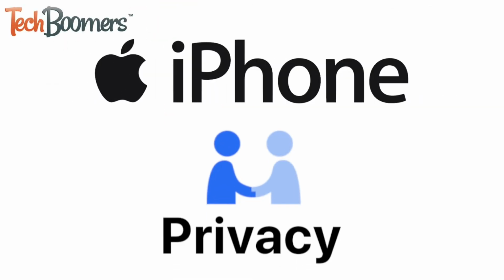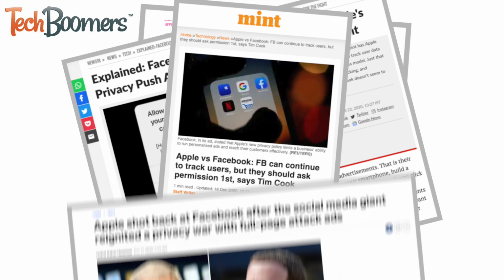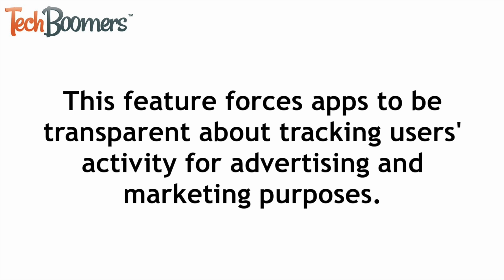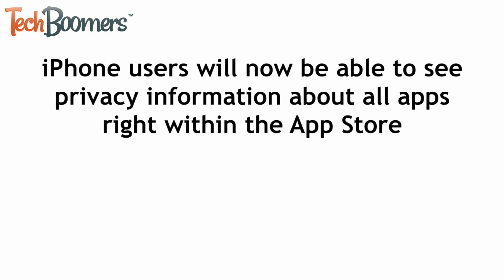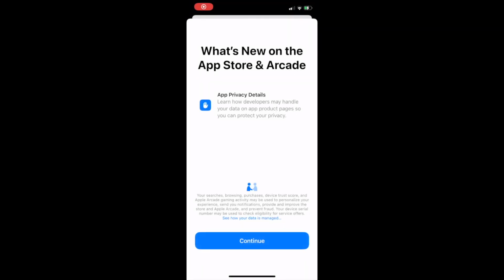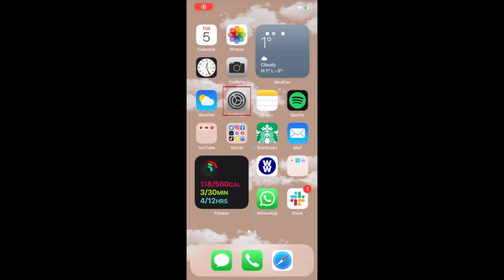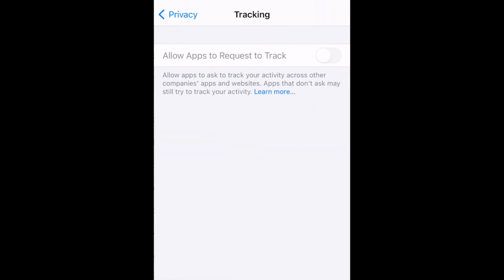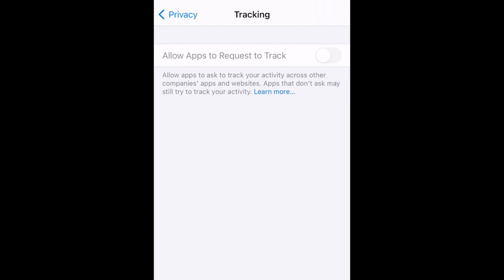New Apple iOS Tracking Transparency Policy for User Privacy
Apple has introduced a new privacy feature that forces apps to ask permission in order to be able to track their users activity for advertising purposes. Watch this video to learn about this new policy, news about its release, and how to disable activity tracking requests from apps on iOS.

You may have seen some recent news articles about conflict between Apple and Facebook over new privacy features Apple was rolling out. The new privacy feature forces apps to be transparent about tracking their users’ activity for advertising and marketing purposes. Many app developers were upset by this new policy Apple is putting in place. Facebook is one of many hugely popular apps that rely on being able to track their users’ activity for better ad targeting, marketing information, and more.

Facebook even went so far as to take out full-page ads in the New York Times, Washington Post, and Wall Street Journal, publicly criticizing Apple for putting this new transparency policy in place, and claiming that the policy would negatively impact small businesses who run marketing campaigns on social media.

In response to the criticism Apple was receiving from app developers, they released this statement:
“We believe that this is a simple matter of standing up for our users. Users should know when their data is being collected and shared across other apps and websites — and they should have the choice to allow that or not. App Tracking Transparency in iOS 14 does not require Facebook to change its approach to tracking users and creating targeted advertising, it simply requires they give users a choice.”

With the new policy in place, iPhone users will be able to see privacy information about all apps right in the app store, and can choose to disallow apps from tracking their activity when requested.

If you look at an app on the App Store, you’ll see privacy information below the app description. When you open an app, you may see a pop-up requesting permission to track your activity. Here you can choose to allow tracking, or ask the app not to track.

To easily turn off these pop-up requests for all apps on your device, open your Settings app. Then scroll down and select Privacy. Tap Tracking. Then disable the switch labelled Allow Apps to Request to Track. This will disable all tracking requests on your device.